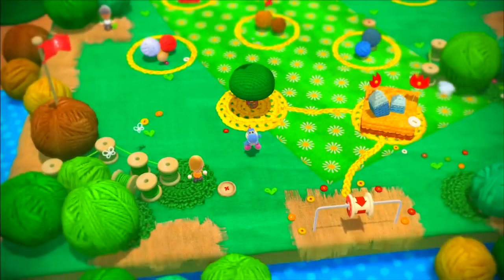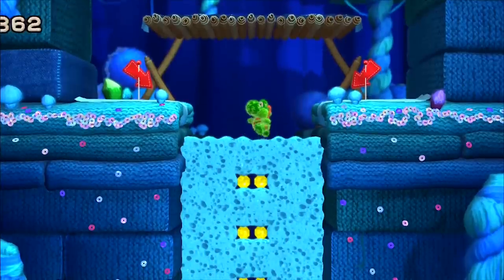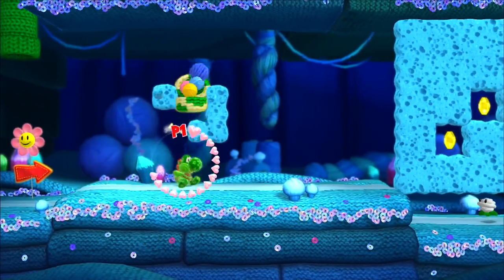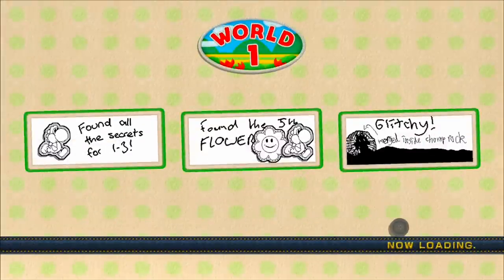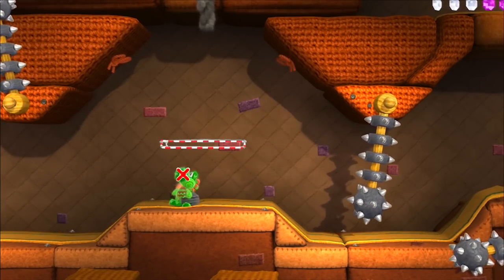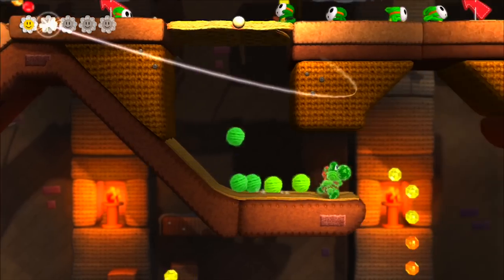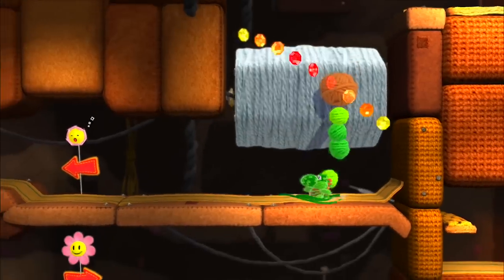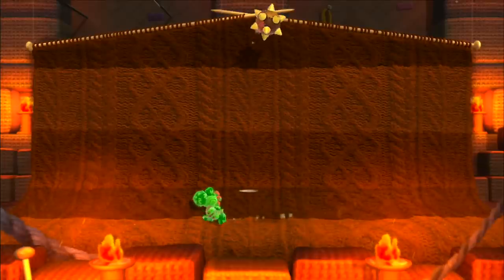Squishies!! Yoshi's Woolly World WiiU HD - EP 2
Onward with our wonderful fluffy adventure!!!

The star of the sew, Yoshi can gobble up enemies and turn them into Yarn Balls, then throw them at bad guys and barriers alike. Yoshi can also Flutter Jump over obstacles, take on different forms and unravel stray threads with his tongue!